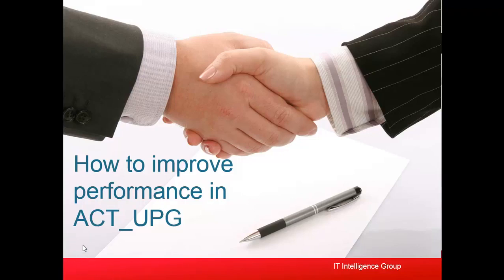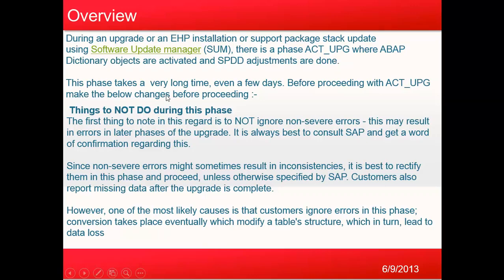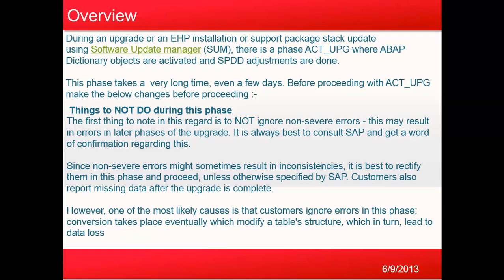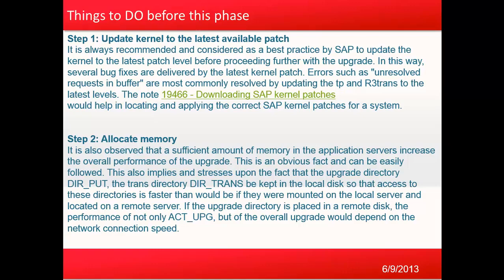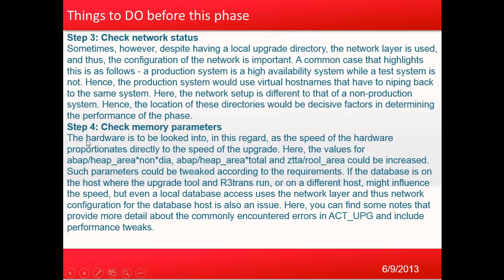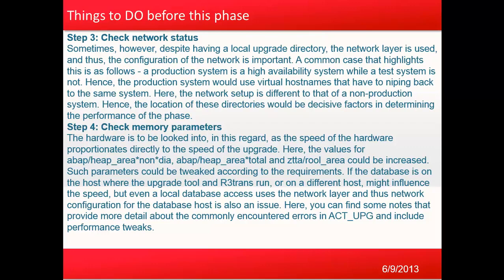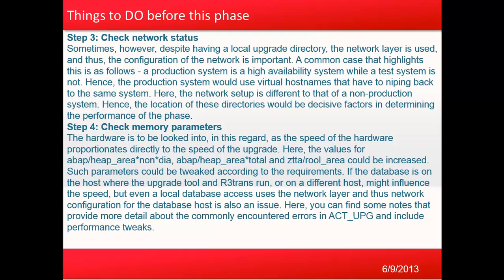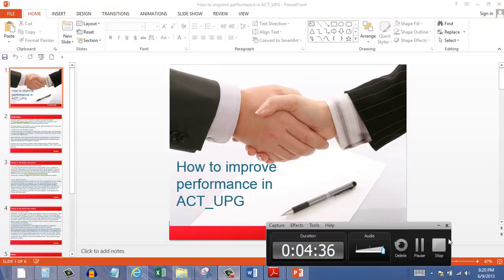SAP Upgrades Series || 14. ACT UPG Phase || Upgrade Tools